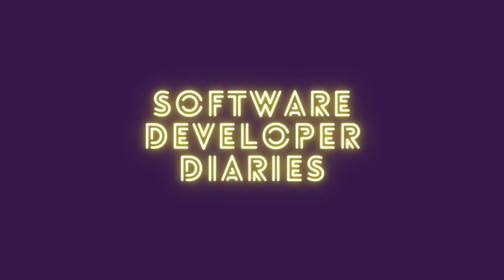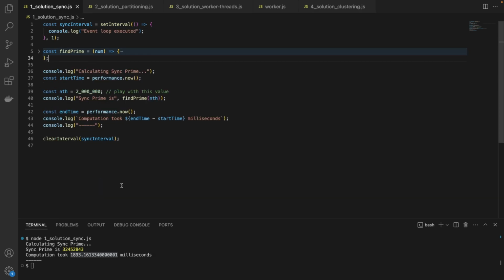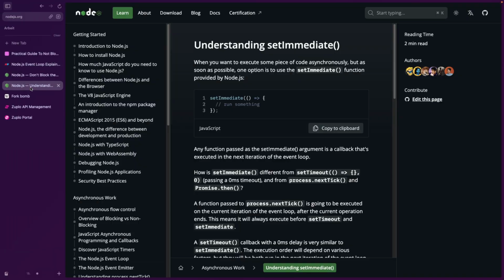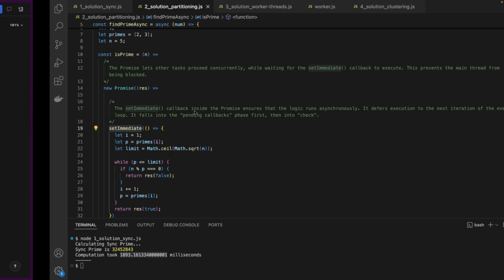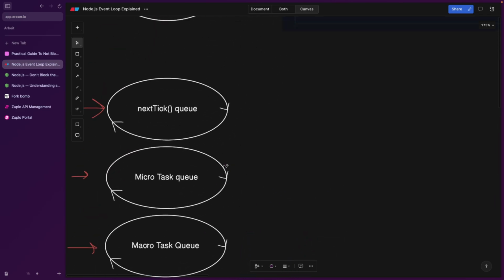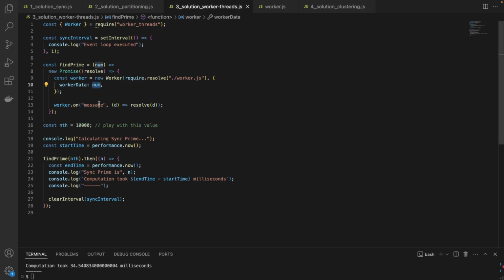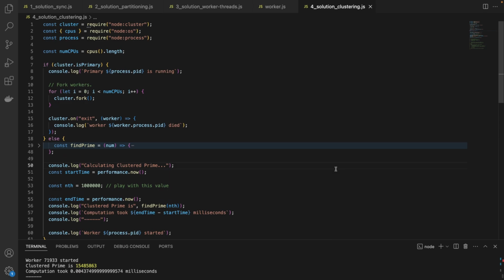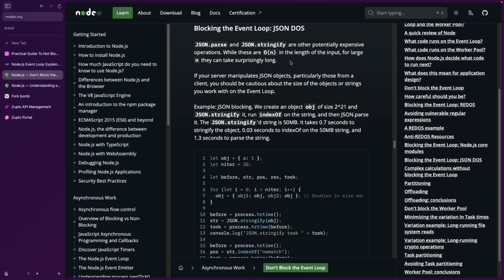Node.js Performance: optimizing the Event Loop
How can partitioning, worker threads, clustering, setImmediate(), and Promises help unblock the main thread and the event loop? Also, how can we prevent blocking the event loop, REDOS, and JSON DOS? Let's learn all of that.